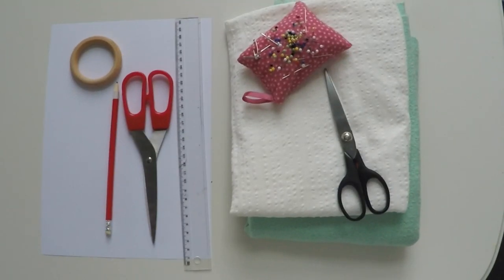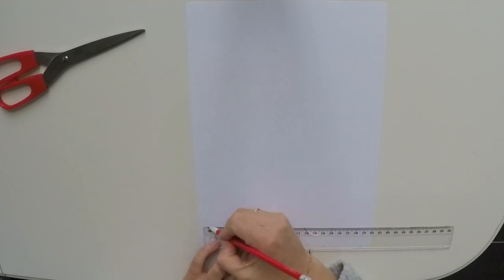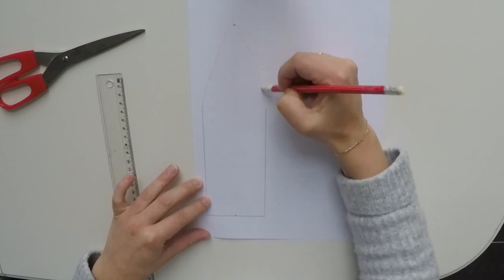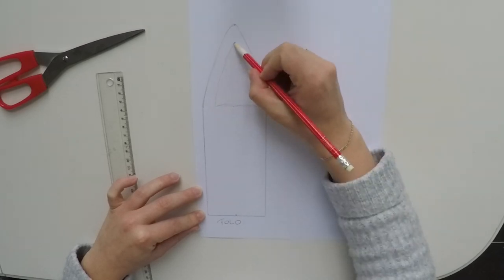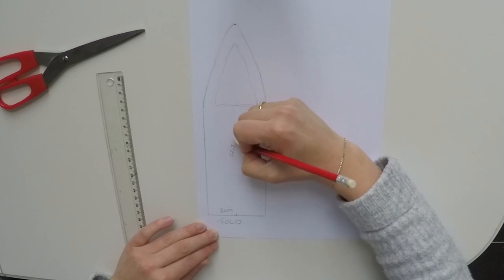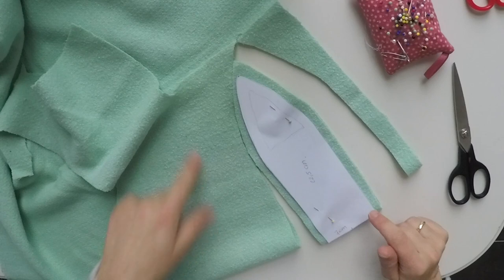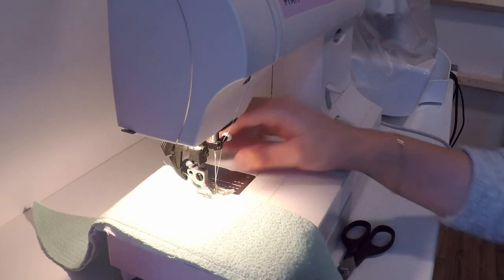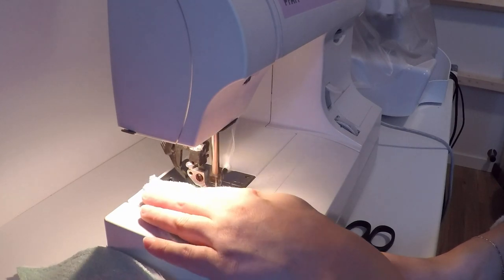Bunny Ear Teether DIY I Tutorial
This easy tutorial will guide you step by step on how to make your own teether toy for your baby or as a gift to someone else.

What you'll need: Paper, pencil, ruler, paper scissors, fabric scissors, fabric, pins and your sewing machine.